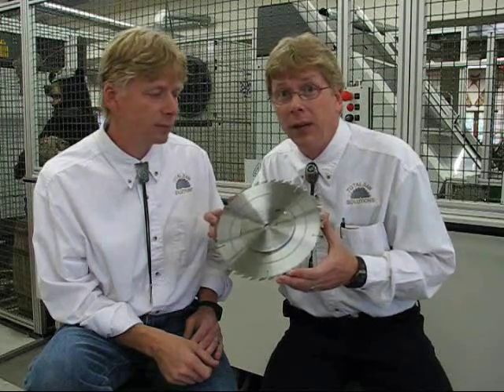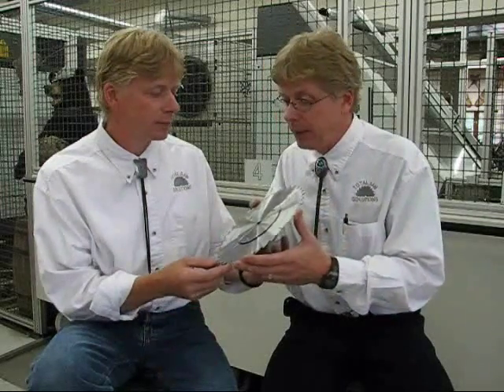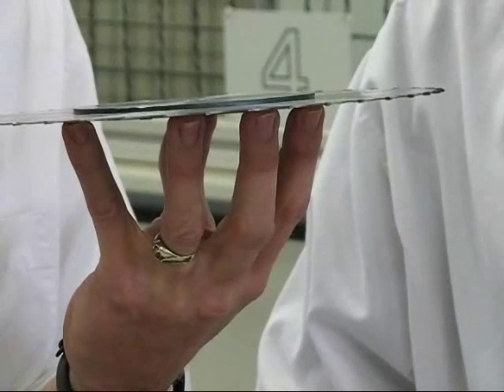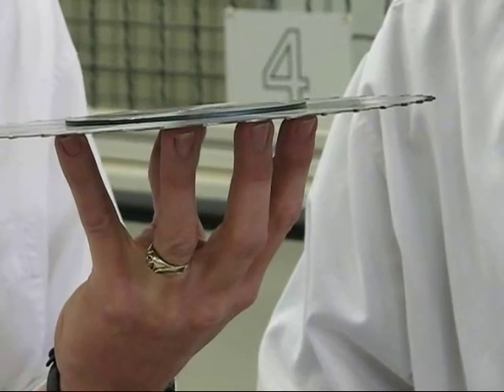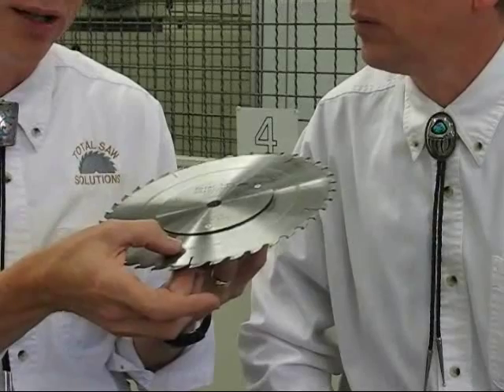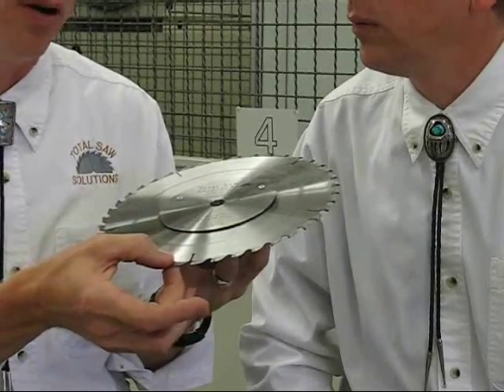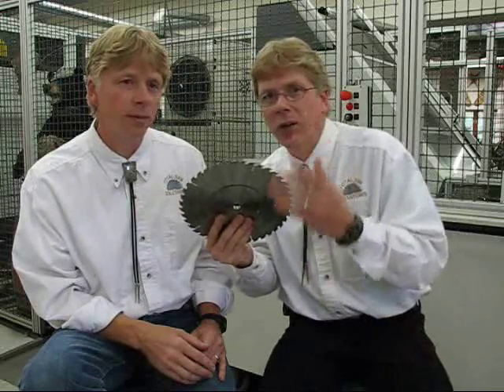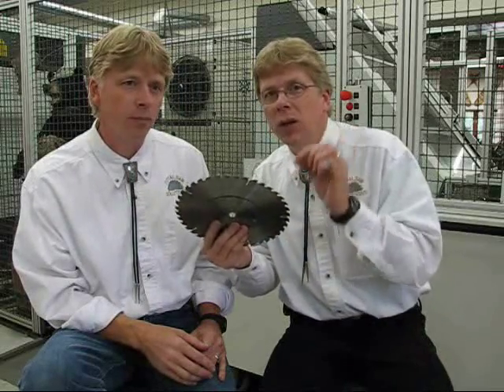World's Thinnest Table Saw Blade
Introduction of Total Saw Solutions' new 10" table saw blade. It is the world's first saw blade that is a green product. Also, it is the thinnest thin kerf on the market.
There is no other blade like it. View our videos on properly aligning your tablesaw. Please go to our website to see current price. The blade is shipped anywhere in the U.S. for $10 and to Canada for $15 and a 90 day money back guarantee with free technical support using our number 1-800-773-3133. Happy cutting!...Don, pres. of Total Saw Solutions